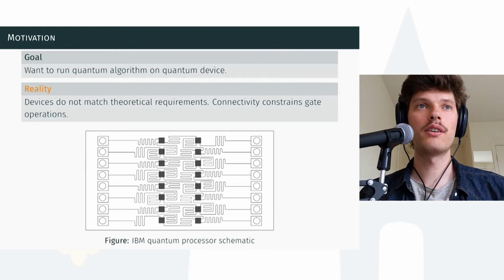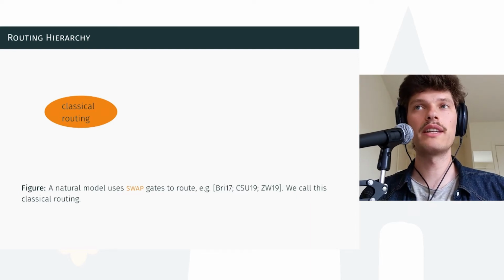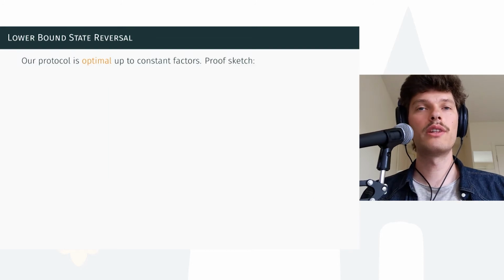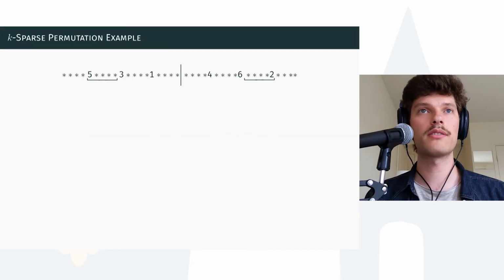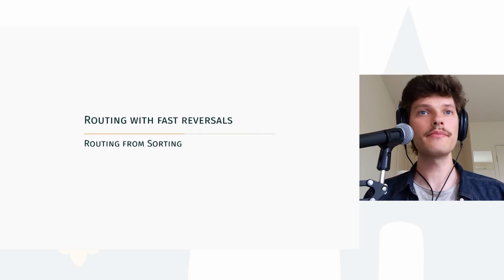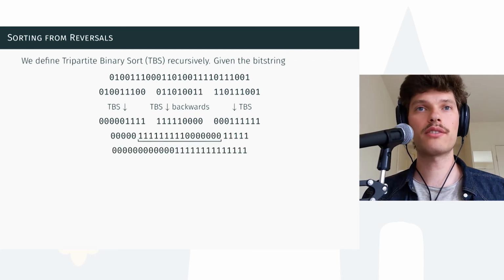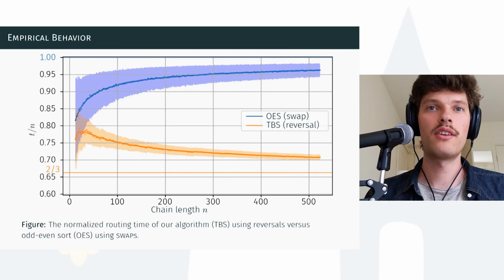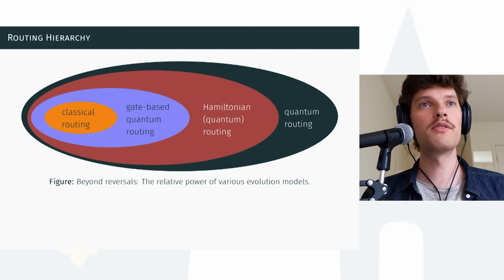Quantum routing with fast reversals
Speaker: Eddie Schoute

Presented at Programming Languages for Quantum Computing (PLanQC), colocated with PLDI 2021.